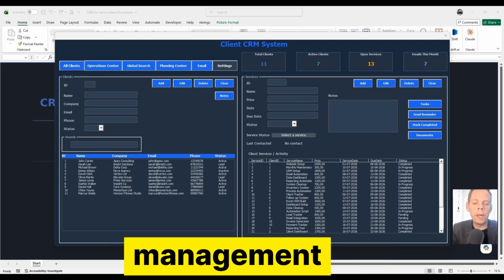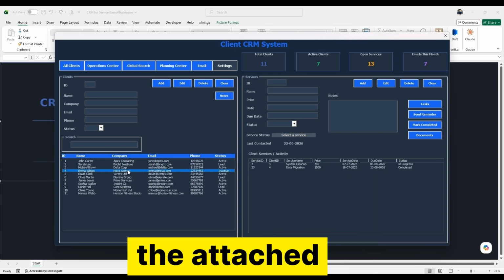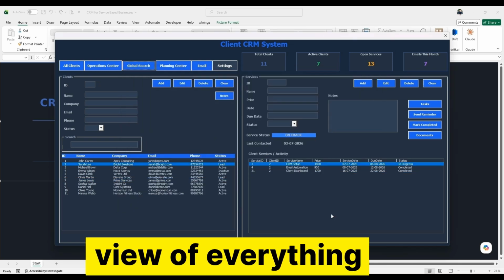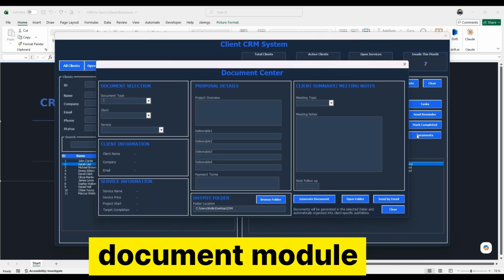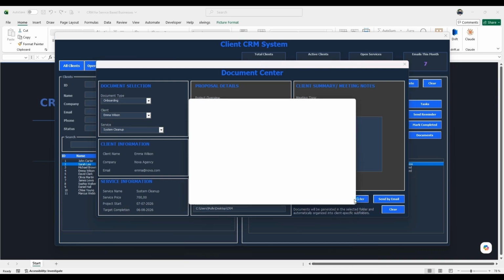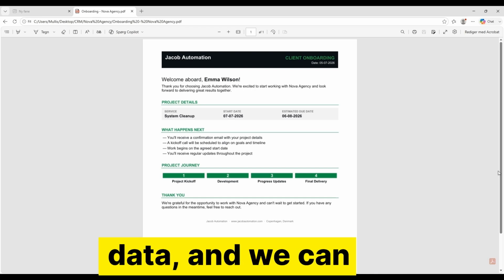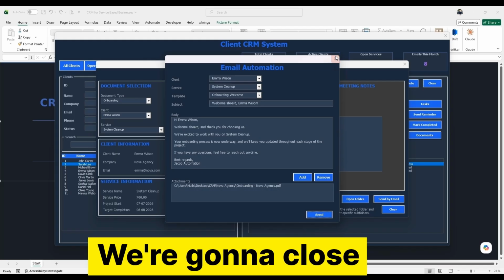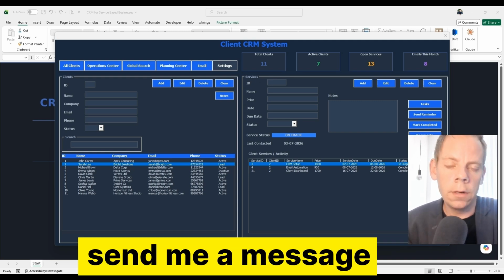Custom CRM Built in Excel VBA Client Management System Demo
Looking for a custom CRM instead of another monthly software subscription?

In this video, I demonstrate a custom Client Relationship Management (CRM) system built entirely in Excel VBA for service-based businesses.

The system includes:

Client management
Task and service tracking
Interactive dashboard with KPIs
Calendar and scheduling
Global search
Automated document generation (Word & PDF)
Email automation
Activity logging
One-click deployment mode for a professional user experience

This CRM was designed to streamline day-to-day operations while eliminating repetitive administrative work through automation.

Note: All client names, emails, and business data shown in this video are sample data created for demonstration purposes only.

If you're looking for a custom business automation solution built around your workflow, feel free to get in touch.

💻 Want full source code access to customize it yourself?
Check the Developer License in the shop.

🚀 Get the FREE ClientOS Preview
See the CRM built for freelancers & service businesses:

Build a custom client management system using Excel VBA. Streamline your workflow with instant status updates and live KPIs.

This tutorial demonstrates how to create a centralized database directly inside Excel. If you struggle with tracking client services or managing disorganized task lists, this system offers a practical solution to keep everything in one place. We focus on building a functional interface that allows you to view client activity, manage email logs, and fill data placeholders without needing external software.

By leveraging Excel VBA, you will gain the ability to monitor key performance indicators for your services in real-time. This setup is ideal for small business owners or freelancers who need a reliable client management system that is easy to customize. You will learn how to organize complex client data, track specific service attachments, and automate routine tasks to ensure your operations run efficiently.